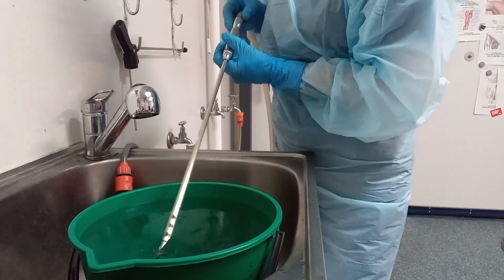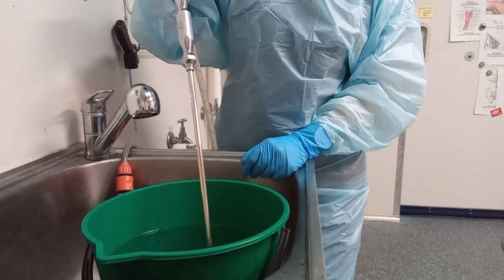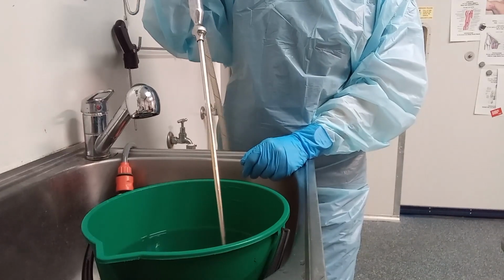Backfire in the mortuary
I reckon it would have to be every mortician's nightmare - when a trocar backfires in the mortuary. Imagine the cleanup, not to mention the feelings of violation or disrespect with fluids and matter being sprayed across the room because of a blockage and a pressure build up in the equipment.
Thankfully incidents like this can be avoided and Tracy is here to explain how.

It's nice to be back to regular video production folks, thanks for watching our quickie shorts while cyclone Gabrielle had our little trio separated - our thoughts and prayers go.out to all of those affected by this devastating disaster.

T&T xx

WARNING:
This video contains graphic material  that may disturb some viewers.

The views, thoughts, explanations and opinions expressed in this video belong solely to the presenters Tracy & Trish and not necessarily to their  employers, organisation,  or other groups or individuals.